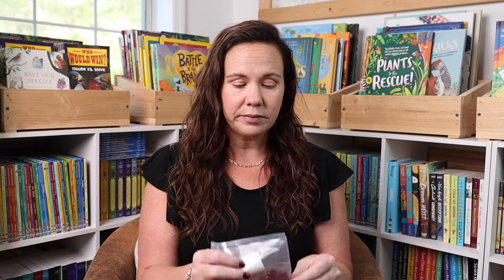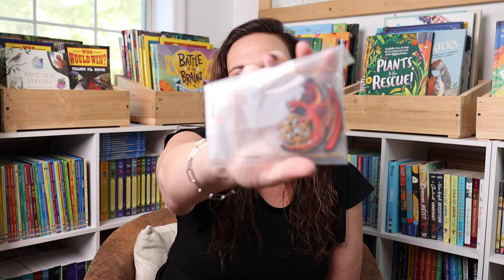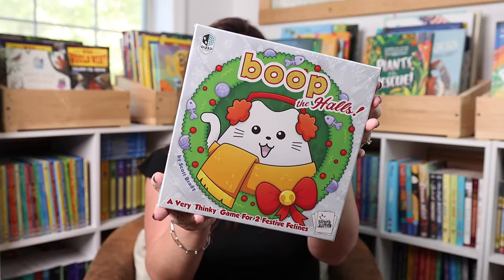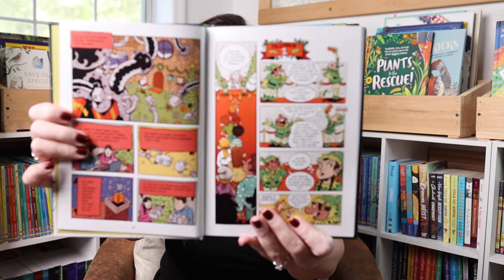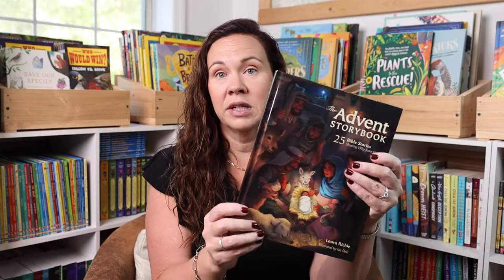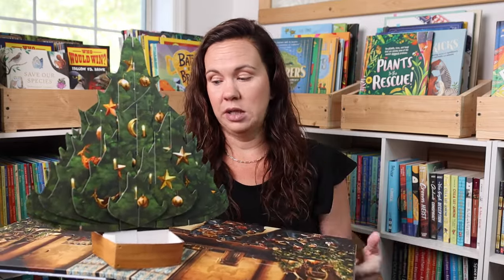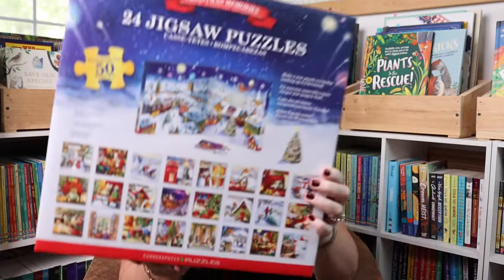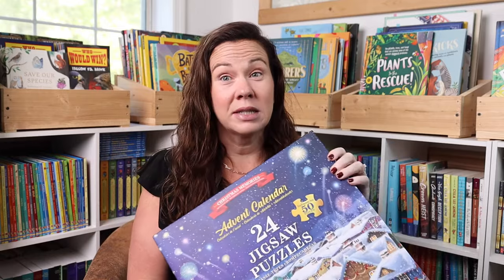Our Tradition: The First Day of Christmas Gift | Advent Resources, Pajamas, and More!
We kick off the holiday season with a gift box of fun for Emily every year. On the night we decorate our tree we give her "the first day of Christmas" present. We like to include our advent resources, pajamas, a new book, a new game, and more!

Dragon & Dice Ornament
Boop the Halls
8 Tiny Reindeer
How Winston Saved Christmas
The Advent Storybook
Unwrapping the Greatest Gift
A Hogwarts Christmas Pop-Up
Puzzle Advent Calendar
Lego Advent Calendar
Exit Advent Calender
Crazy Scientist Advent Calendar
Family Games Advent Calendar
Easy to Learn Magic Advent Calendar
24 Brain Teaser Puzzles
National Geographic Advent Calendars